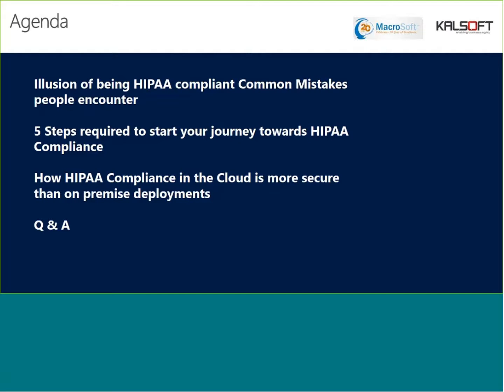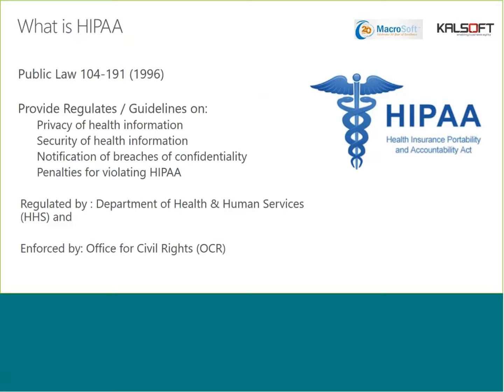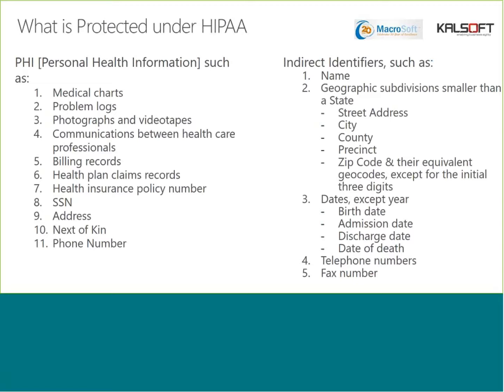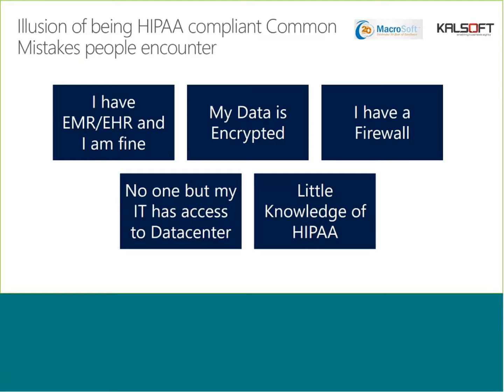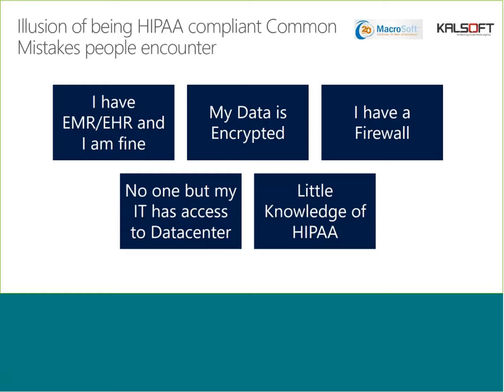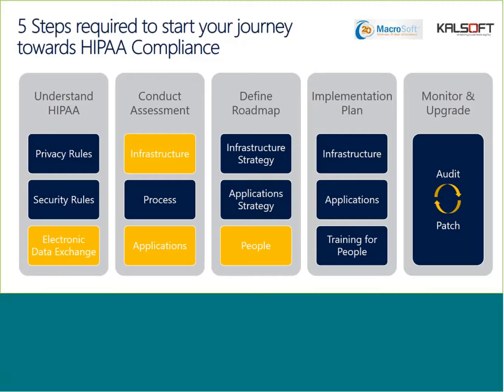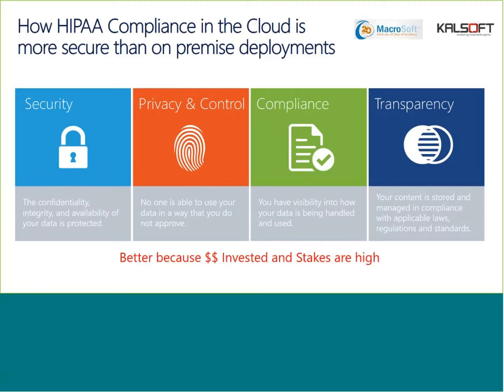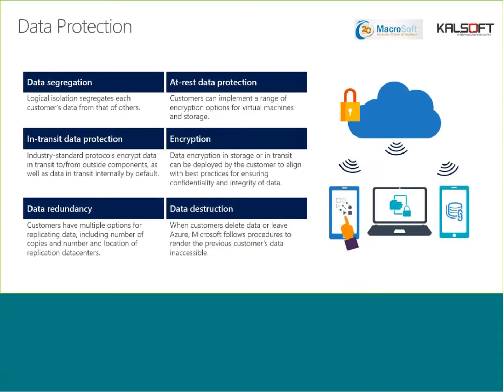HIPAA Webinar Session 1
This is a series of two webinars by Macrosoft and Kalsoft to share with the community about creating HIPAA cloud roadmap and HIPAA compliance.

Macrosoft MigrateTo.NET service migrates legacy applications written in FoxPro, Visual FoxPro, dBase, Clipper and  Visual Basic to the .NET Framework and SQL Server. As a Microsoft Gold Certified Partner Macrosoft has the leading edge .NET resources at our fingertips.